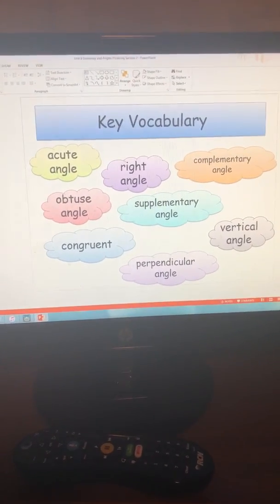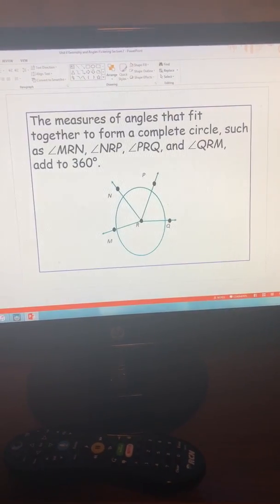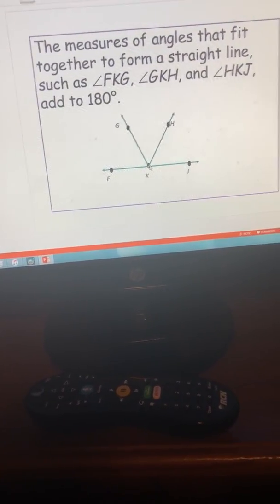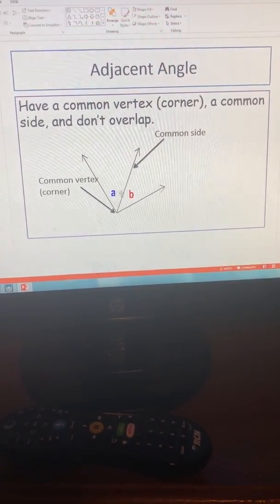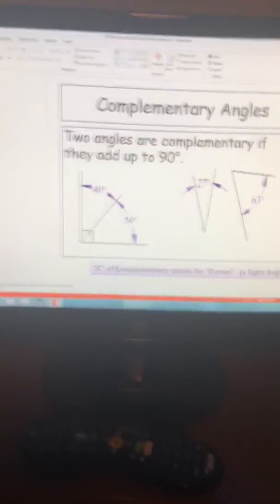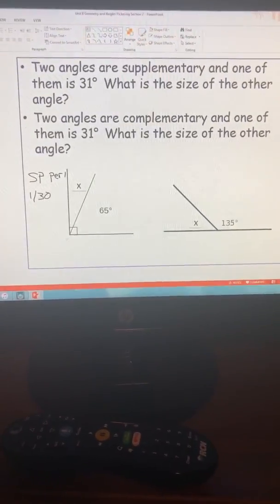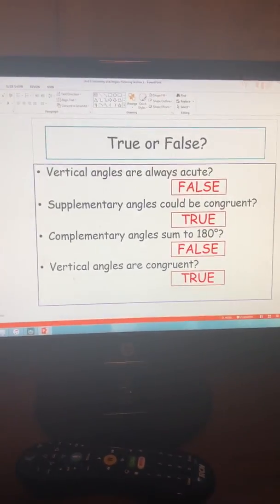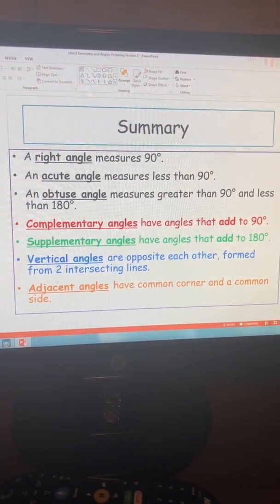Mr. Stuto Angle relationship Vocabulary